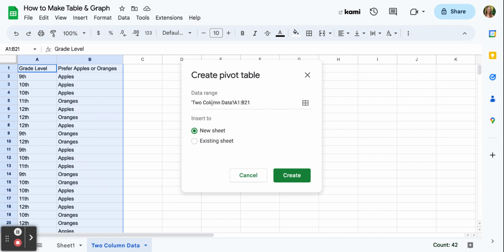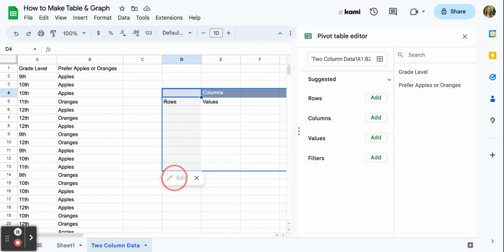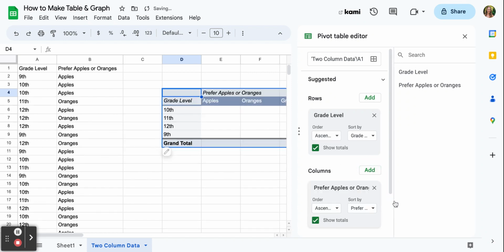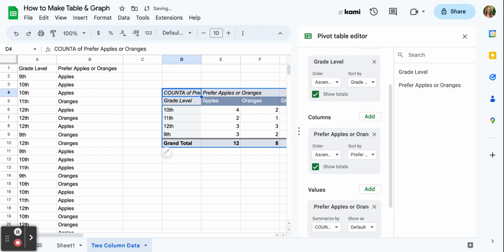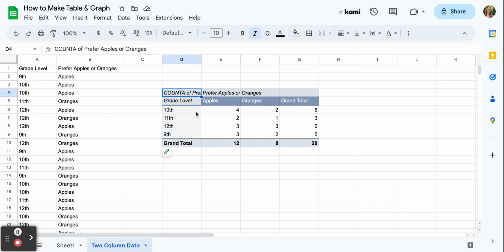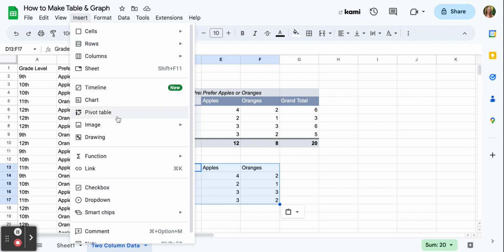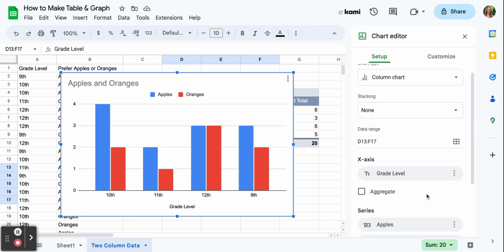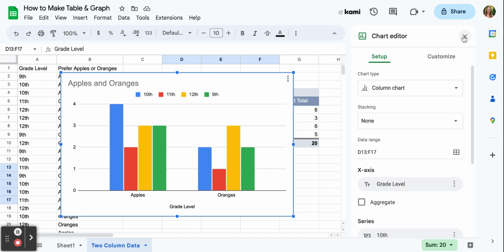How to Create Graphs & Pivot Tables with Categorical Data in Google Sheets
This quick tutorial will show you how to create pivot tables and graphs using categorical data in Google sheets.